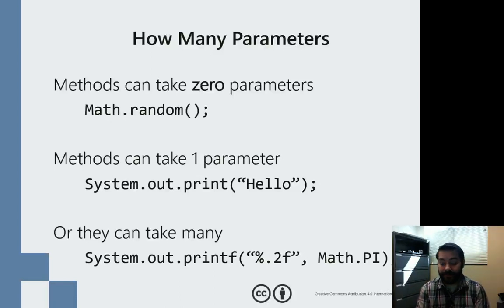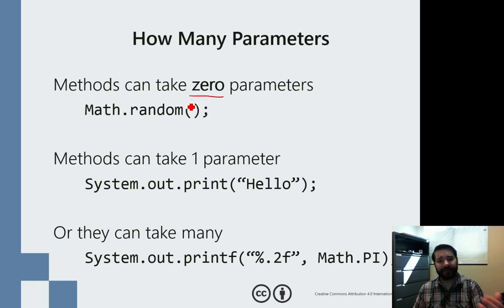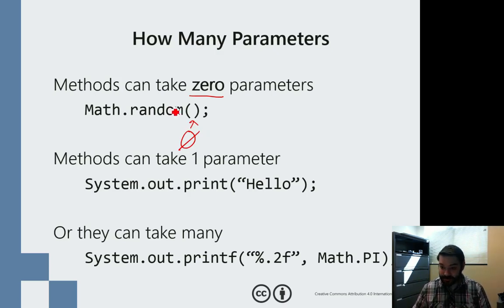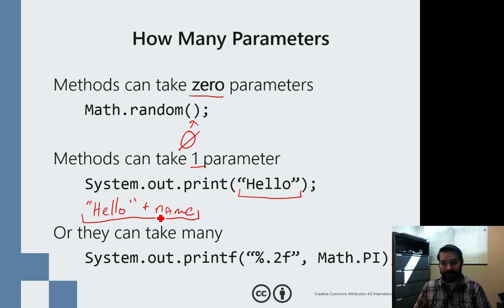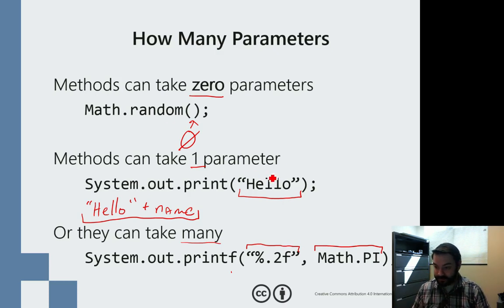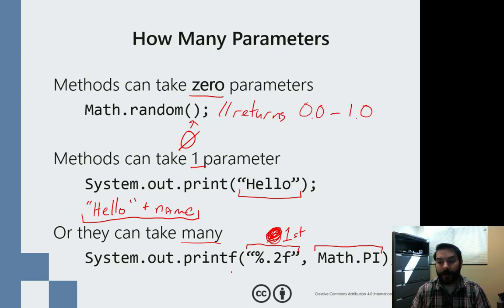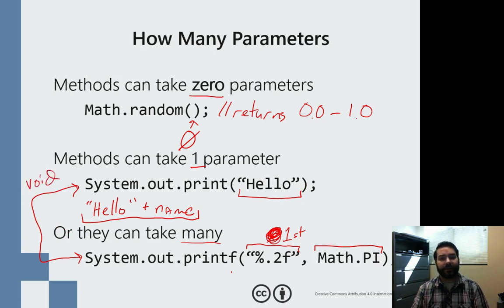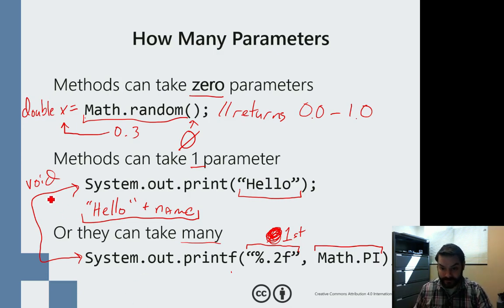How Many Parameters Can a Method Have?